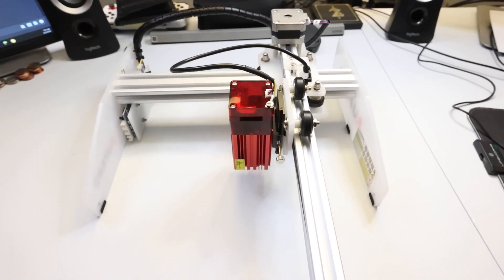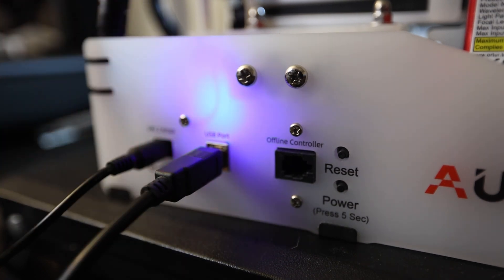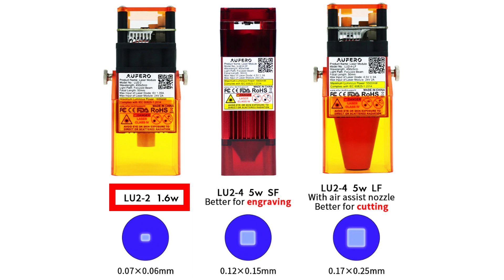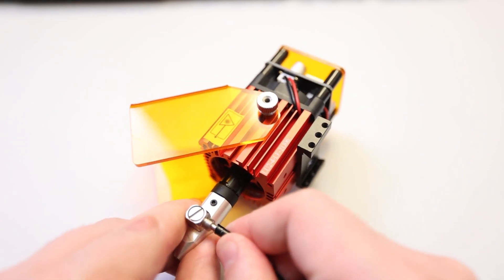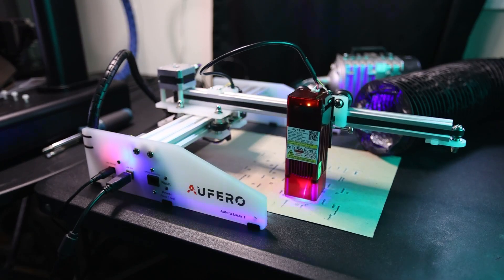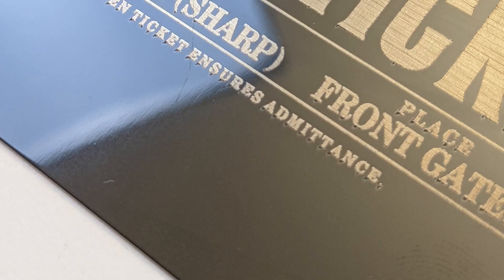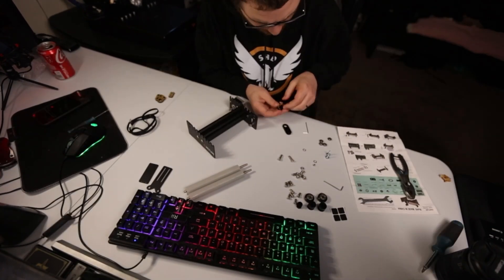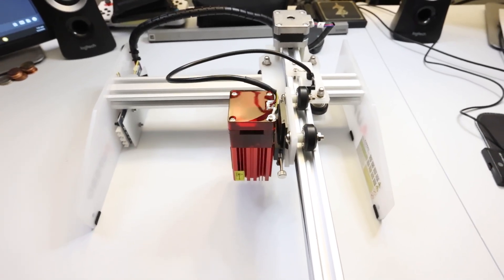Even if you have a CO2 you want THIS Diode Laser | Ortur Aufero Laser 1 COMPLETE Review 2022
I truly believe every laser shop needs at least one diode laser. They have the ability to do work that almost no other laser system can accomplish. If you're in the market for one I whole heartedly recommend the Aufero Laser 1. This tiny power house is portable, accurate, and has a dot size that blows it's big CO2 cousins out of the water. It's compact, easy to use, and elegantly designed.

► Need the same features in a larger work area? I 100% recommend the
► Air Pump for the LU2-4 LF

0:00 - Intro - Overview
1:54 - Box Contents and Assembly
2:28 - Tech Specs
3:45 - Laser Modules
7:20 - Hardware
9:54 - Usability
11:50 - Rotary
13:00 - Recommendation
14:05 - Outro - Supporting the Channel